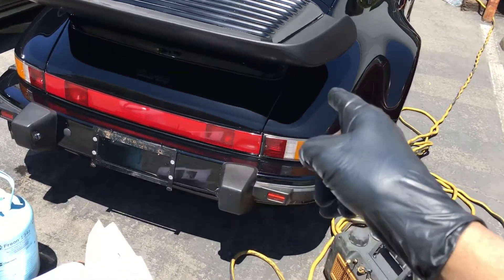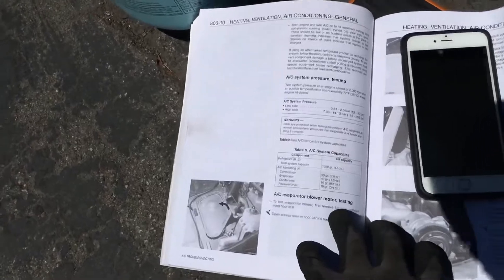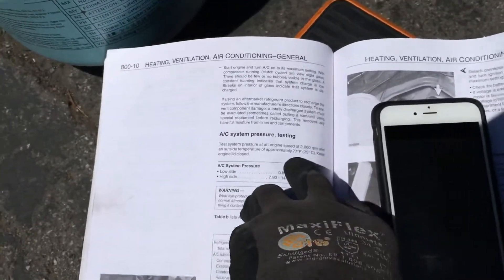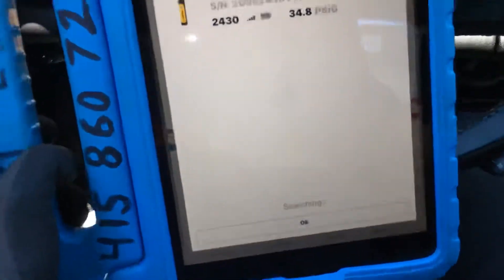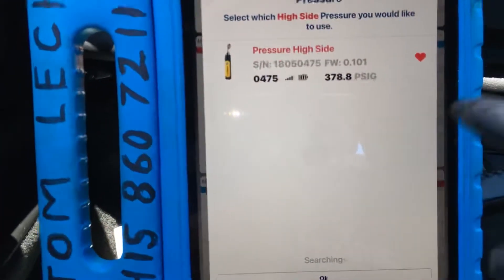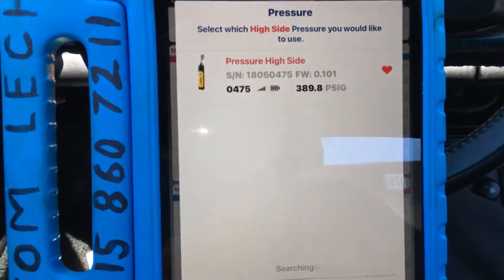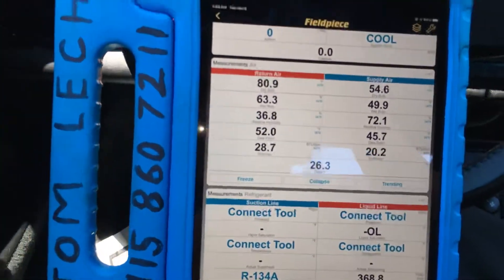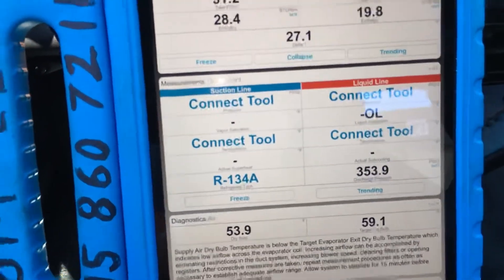AC Pressures using Bluetooth wireless Fieldpiece￼ sensors￼. Engine compartment lid MUST be closed.￼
This Is where wireless Bluetooth gauges work perfectly
Remember This vehicle has been converted from R12 to R134￼ So it would not be filled to 100% of the R 12 refrigerant charge capacity of 1400 g it would be less .  Because R134 expands more than R12￼￼ In the type of condenser on this vehicle is not really great for doing they R130 for a retrofit on￼.